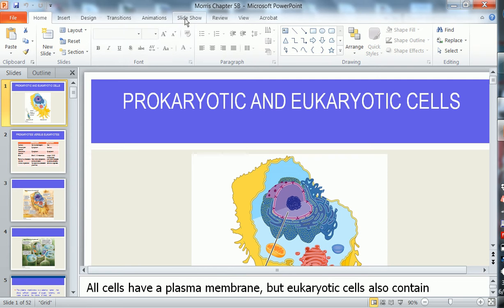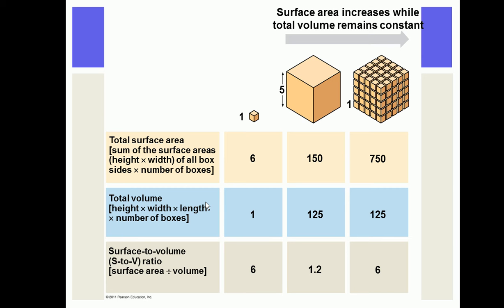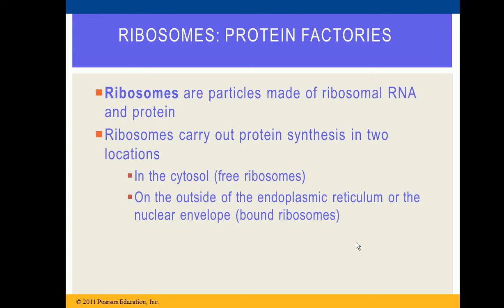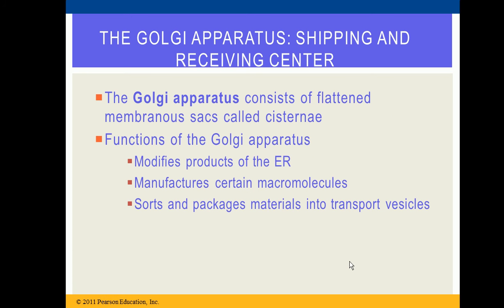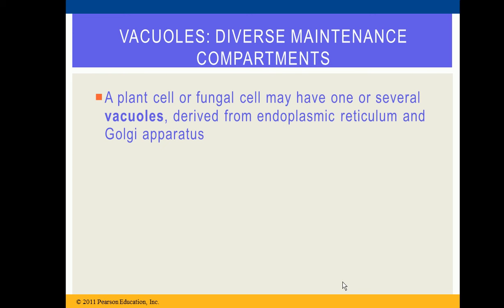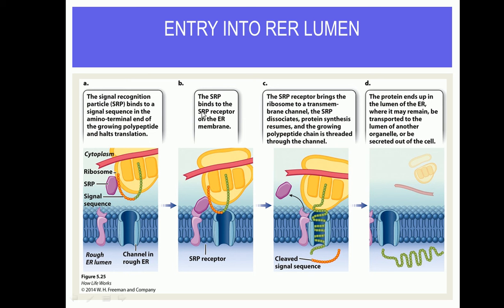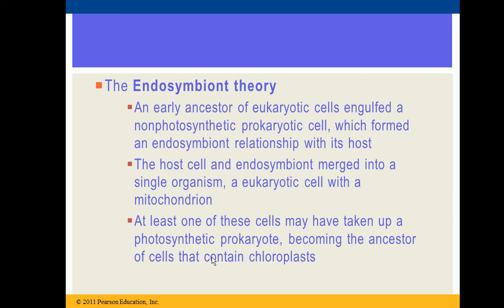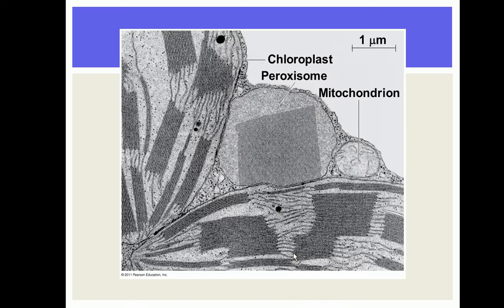Biol 1107K Chpt 5B